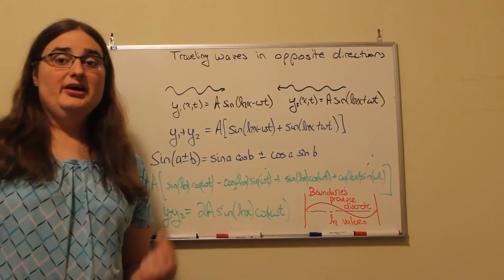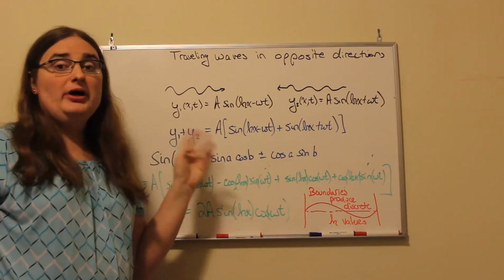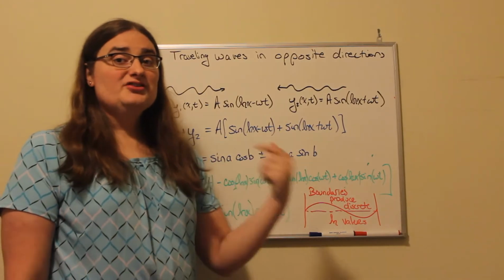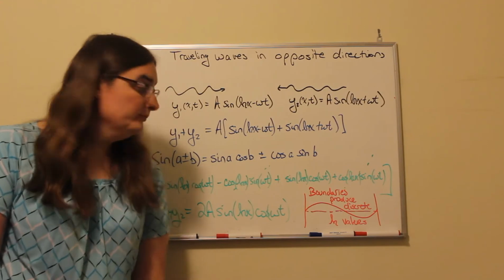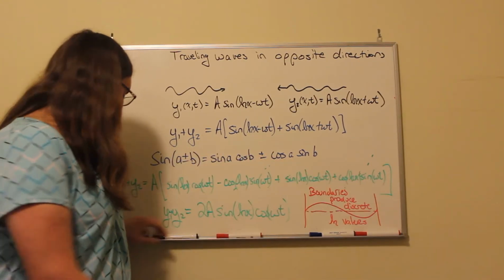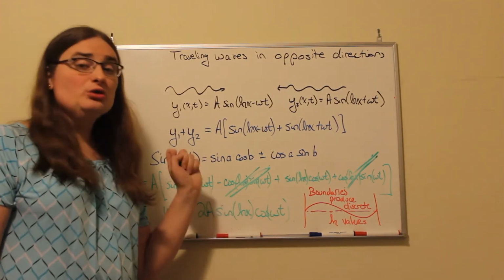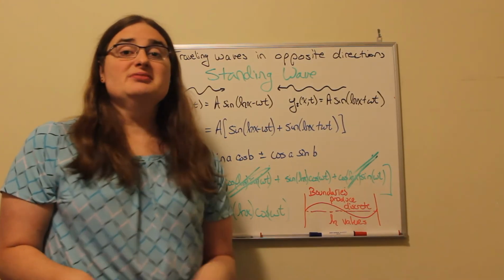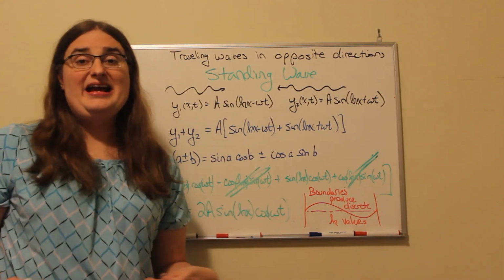Standing Waves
In this video, I show how adding wave equations in opposing directions results in the splitting of spatial and temporal components to create a standing wave equation.